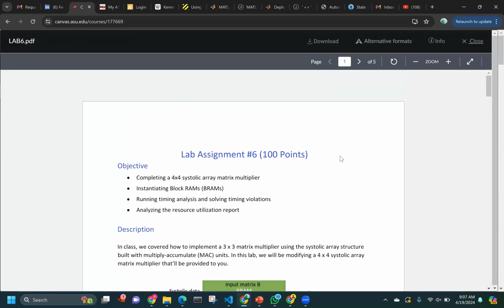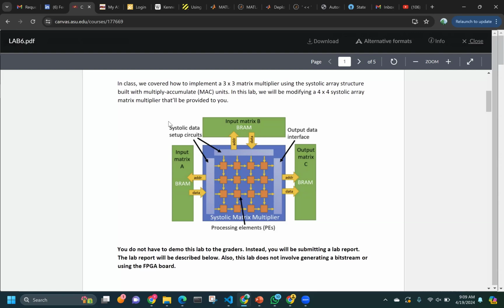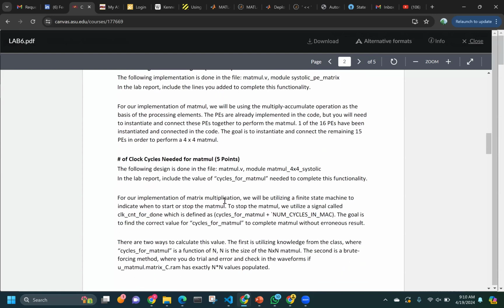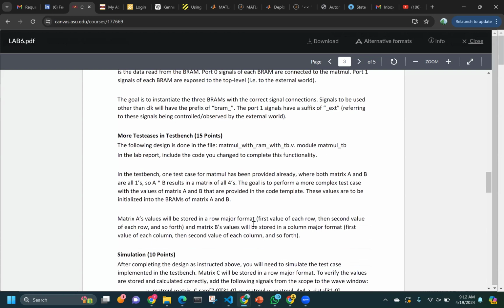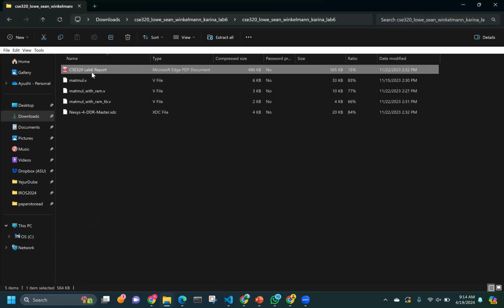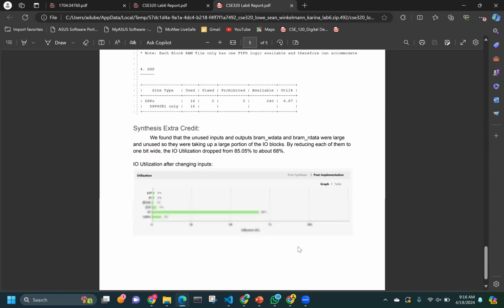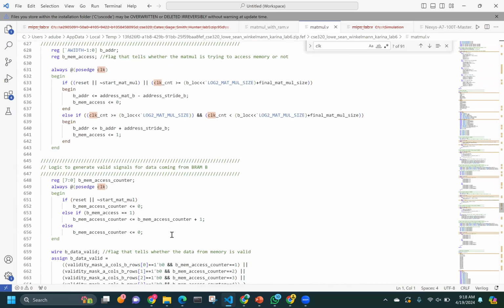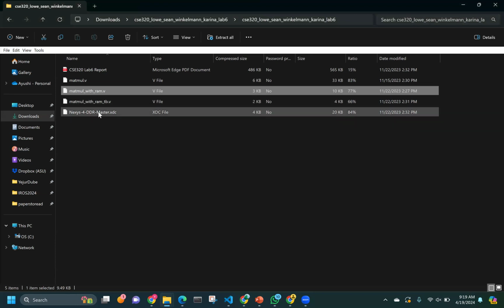LAB6: systolic array multiplier